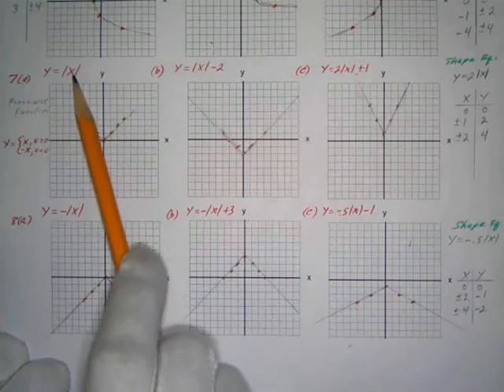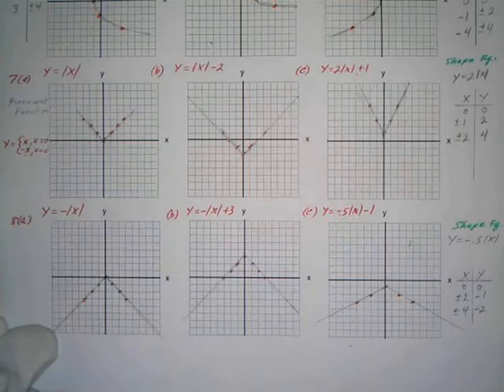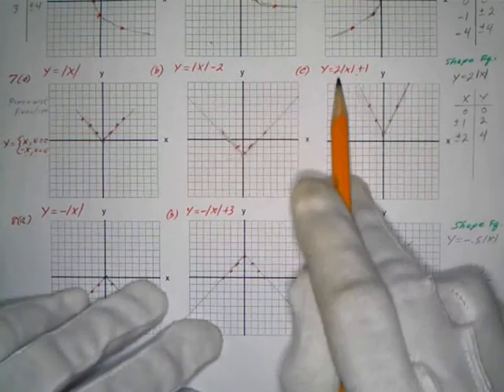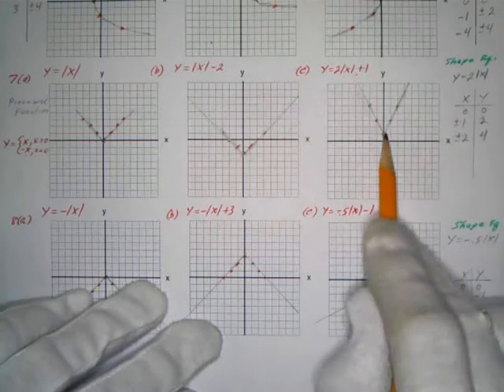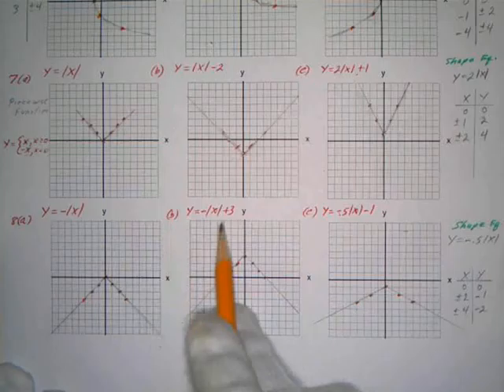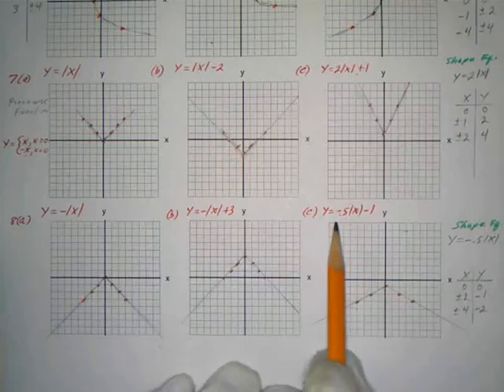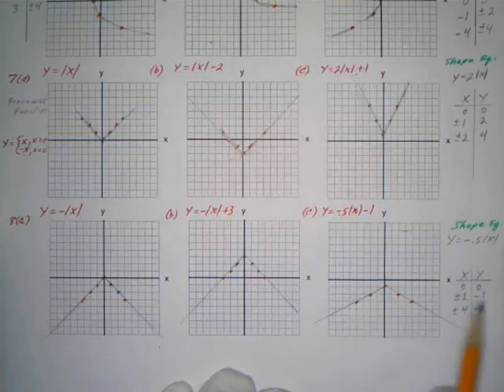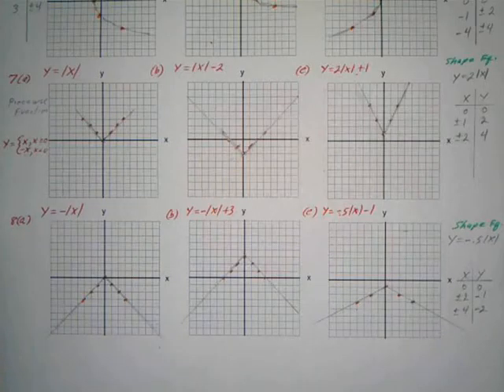Summer Review 5 # 7,8